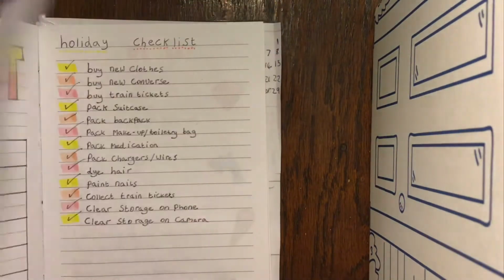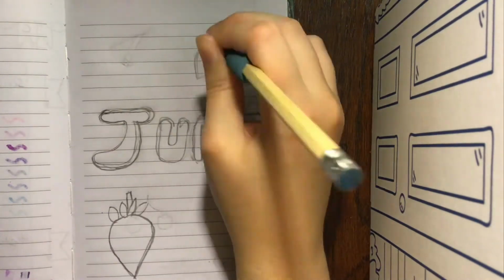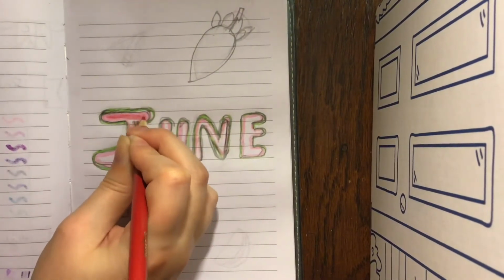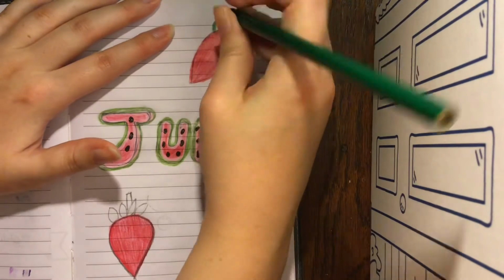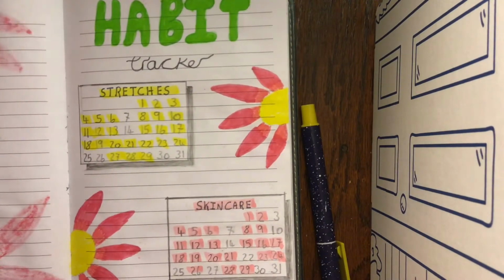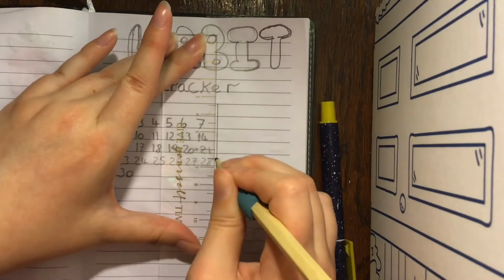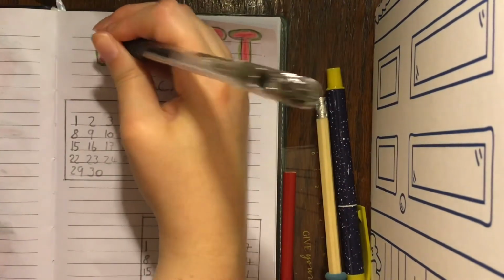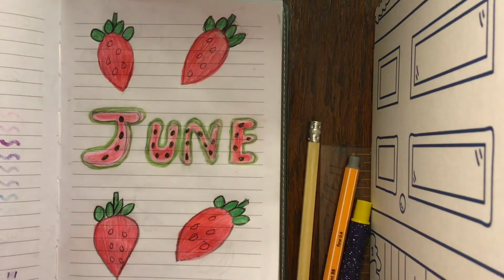June Bullet Journal Setup with Habit Tracker 🍓🍉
This video is different to anything I’ve filmed before, so if you do enjoy it please let me know ☺️